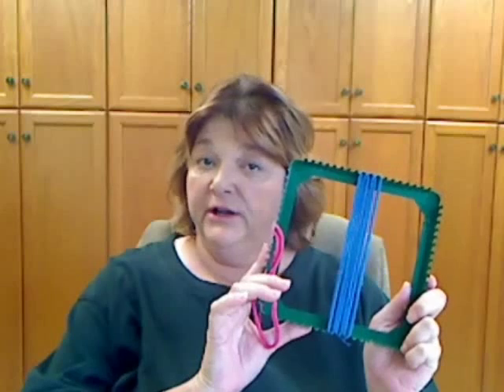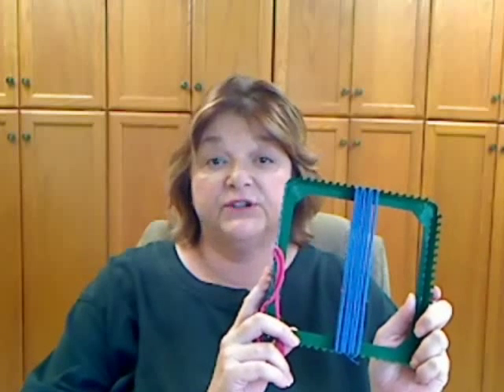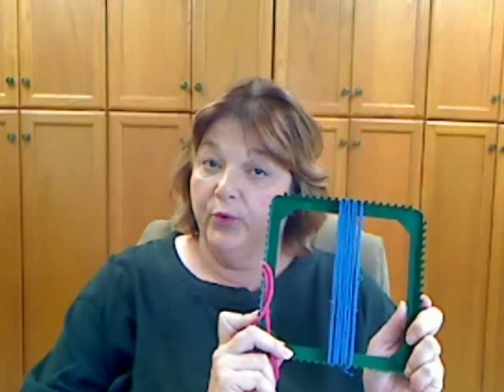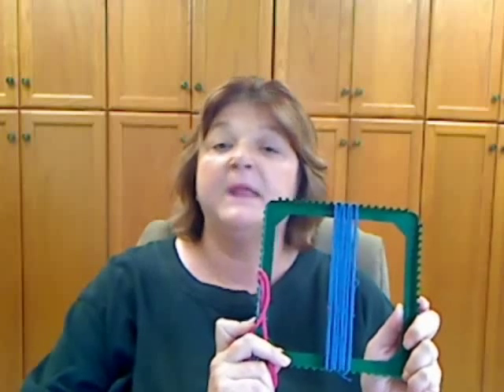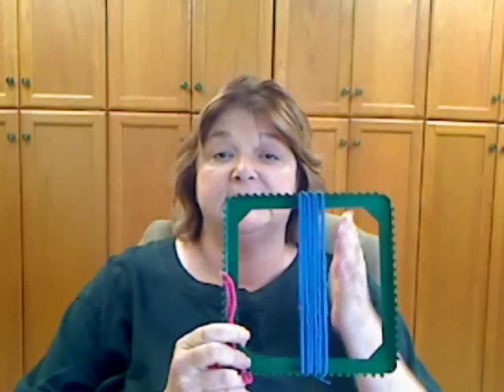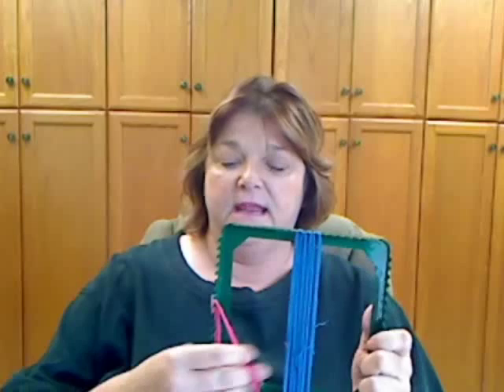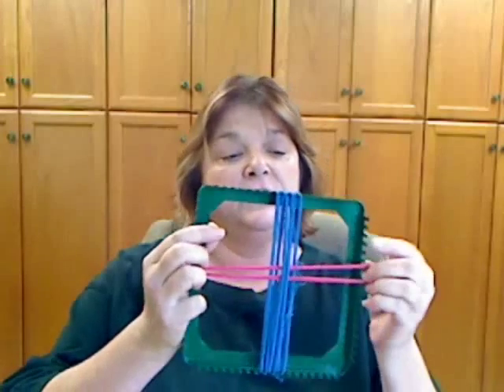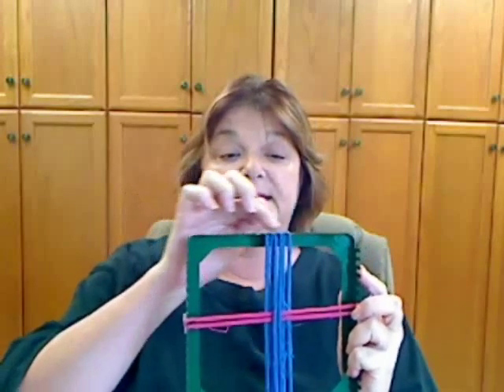Jan. 21 Warp Weft Weave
Learn some weaving instruction including some of the jargon used in weaving.